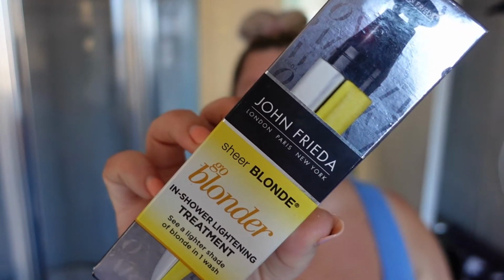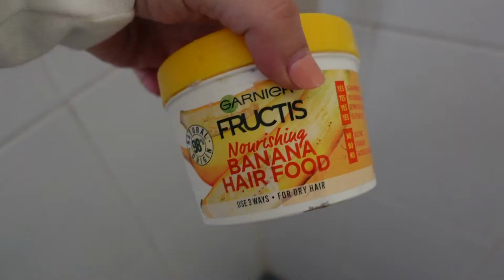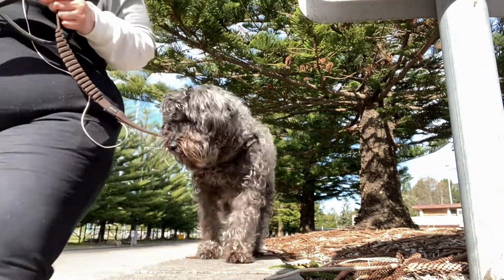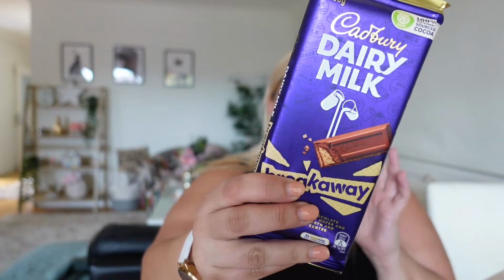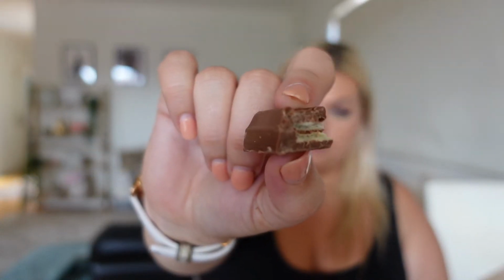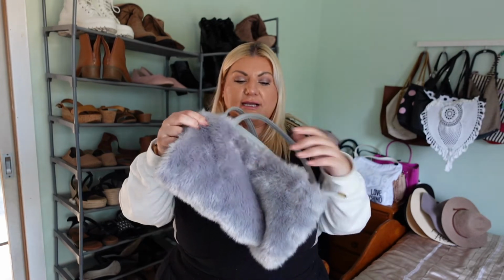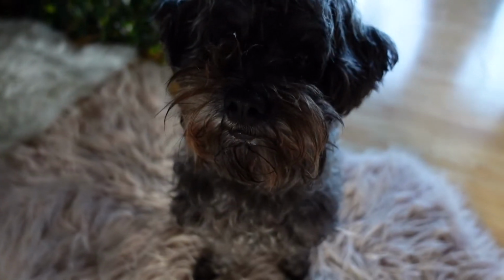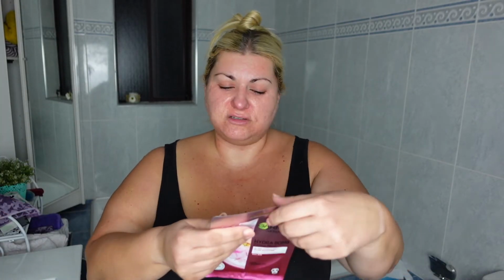Attempting to colour my own hair | Stanzie Star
In this vlog I try a hair lightener, I enjoy a tasty snack and lunch (no judging) and I wash my brushes.
I hope you enjoyed the video! Much love to all xx.

About me:
Hi, my name is Stanzie and I’m an Aussie gal living in Sydney, Australia. I love fashion, makeup, cooking and DIYs. My favourite thing to do is cuddle with my dog Chippy whilst enjoying a good old glass of.. Nutella!